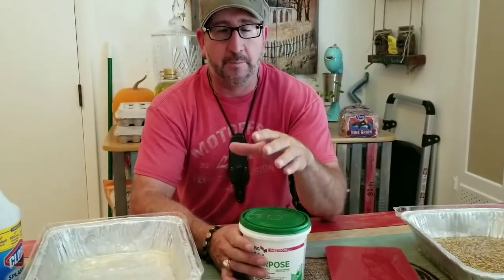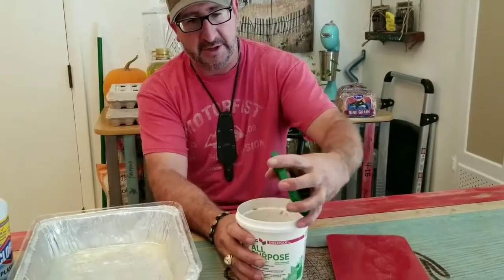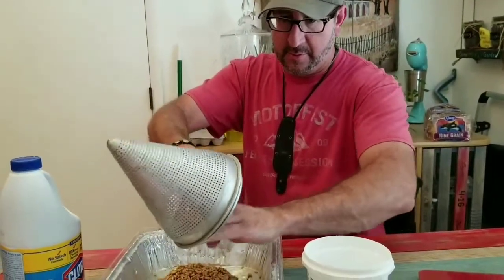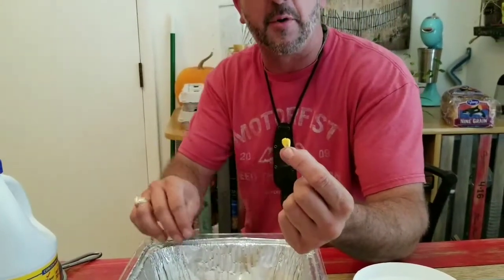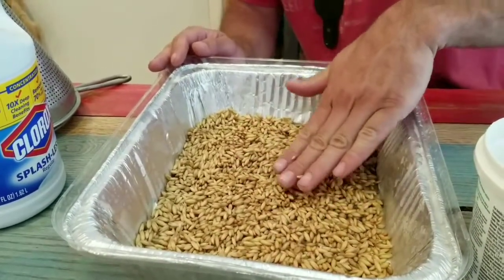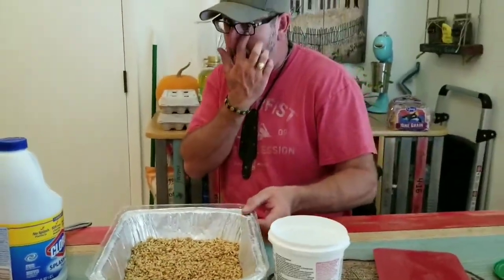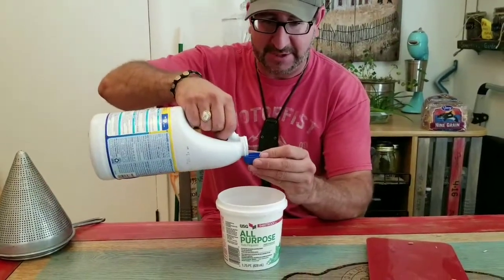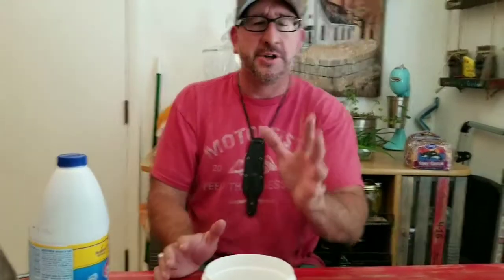Chicken Fodder Day 3